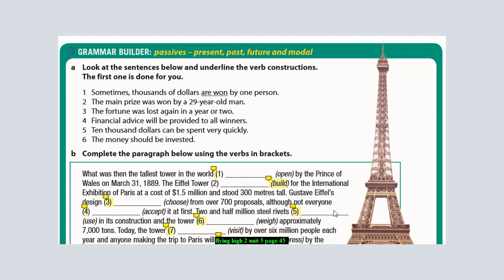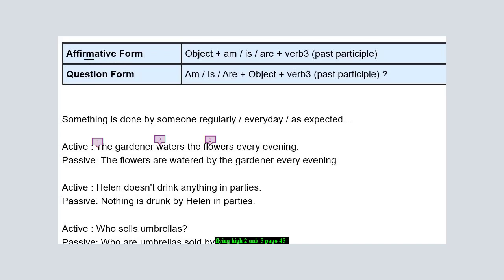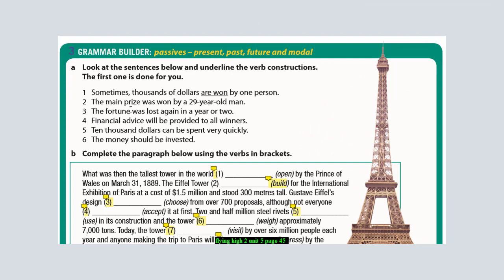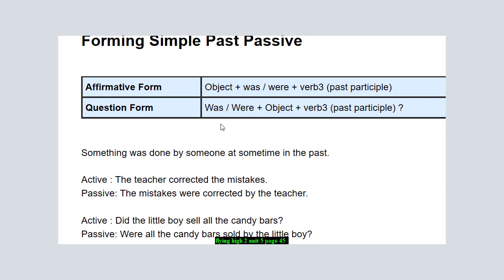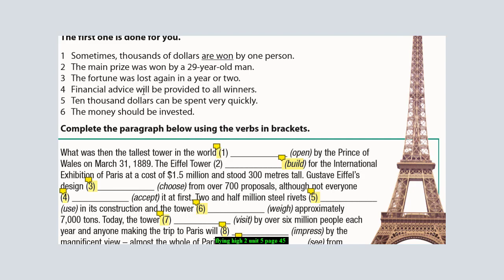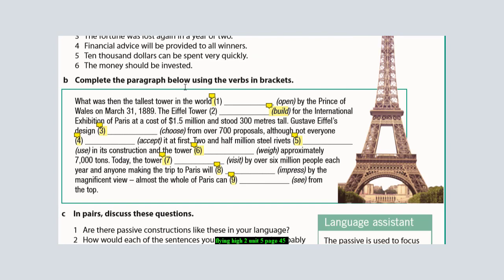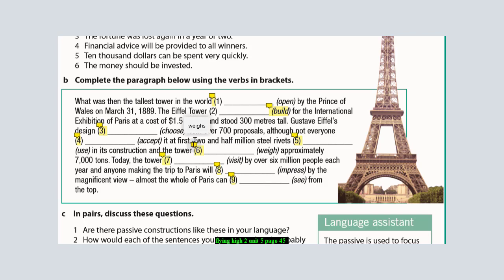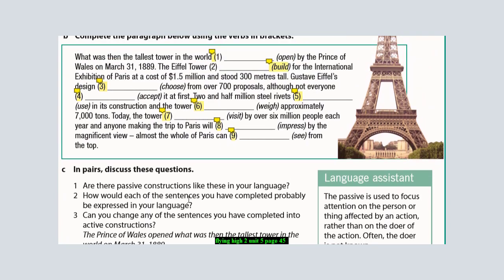انجليزي صف اول ثانوي شرح وحل تمارين الوحدة الخامسه flying high 2 page 45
passive forms , present , past and future